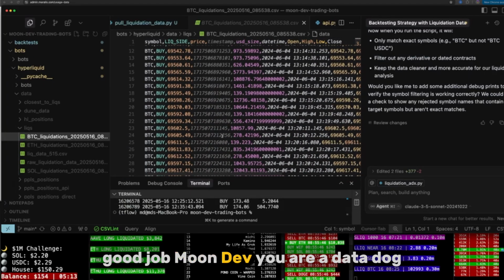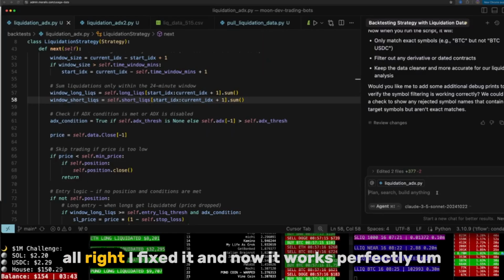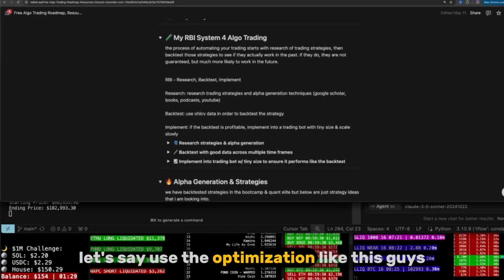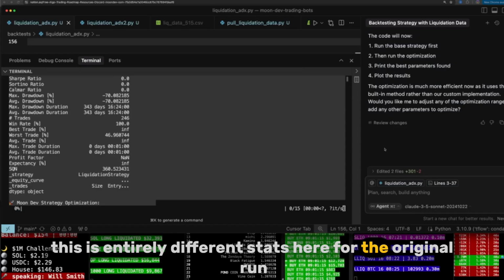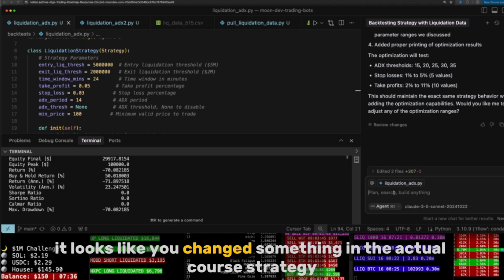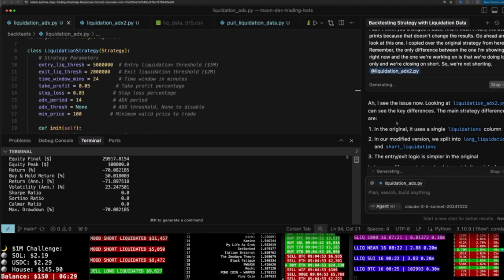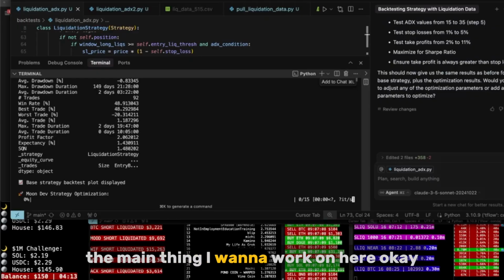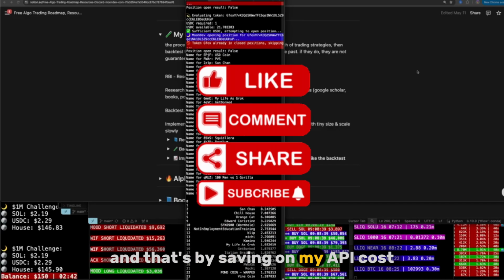77% Returns with Liquidation Strategy Backtest (Better than Buy & Hold)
follow @moondevonyt